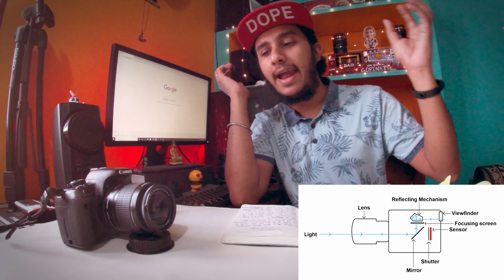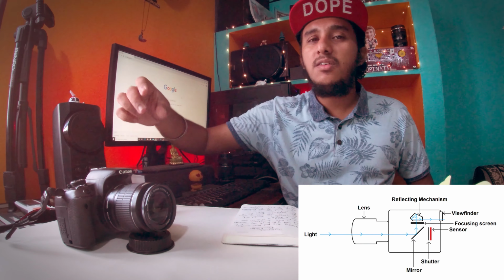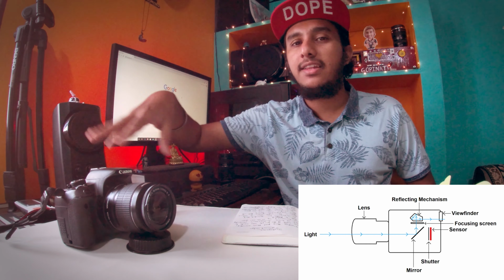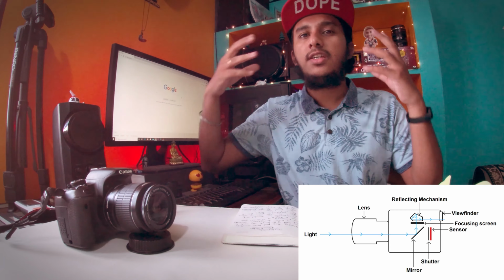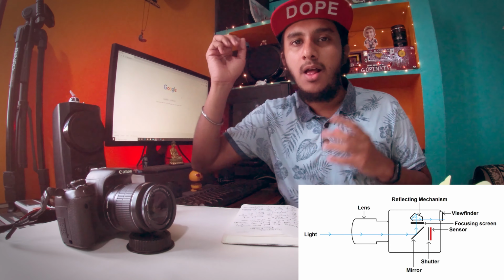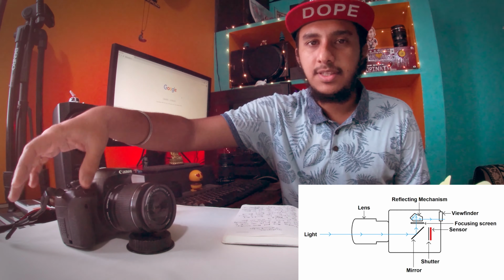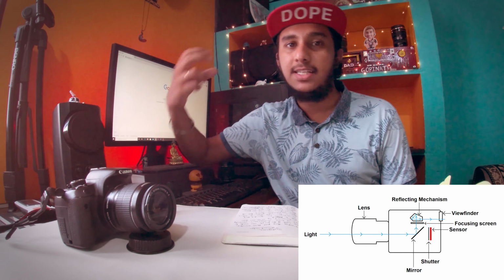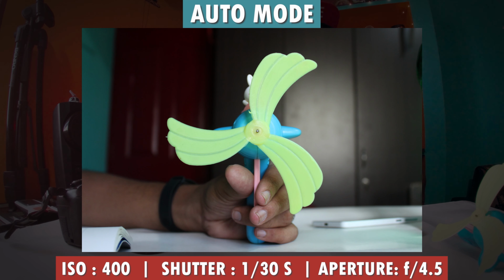Shutter Speed Explained | Camera Basics - 3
Shutter speed
TIME CODES
00:00 - Intro
02:28 - What is shutter speed?
04:00 - Fast and slow shutter
04:45 - How to setup shutter speed?
05:10 - How shutter speed affects exposure / light in an image
07:36 - Different Shutter speeds still object comparison
08:30 - How shutter speed affects the sharpness of an image?
11:15 - Shutter speed comparison of moving object

Shake in your images in system? - Secret revealed in the middle! Watch the video fully to solve the issue!

Shutter speed can have a dramatic impact on the appearance and quality of photographs, especially when moving objects are involved. For instance a slow shutter-speed often results in a blurred image as the slight shudder of the shutter itself, or the motion caused to the whole camera by the index pressing on the shutter-release button create vibrations that are faster than the shutter itself; this will cause the appearance of the objects in the view-finder and on the photographs having moved when in fact it is the camera that moved.

The shutter speed dial of a Nikkormat EL

Slow shutter speed combined with panning the camera can achieve a motion blur for moving objects.
In photography, shutter speed or exposure time is the length of time when the film or digital sensor inside the camera is exposed to light, also when a camera's shutter is open when taking a photograph.[1] The amount of light that reaches the film or image sensor is proportional to the exposure time. ​1⁄500 of a second will let half as much light in as ​1⁄250.

The camera's shutter speed, the lens's aperture or f-stop, and the scene's luminance together determine the amount of light that reaches the film or sensor (the exposure). Exposure value (EV) is a quantity that accounts for the shutter speed and the f-number. Once the sensitivity to light of the recording surface (either film or sensor) is set in numbers expressed in "ISOs" (ex: 200 ISO, 400 ISO), the light emitted by the scene photographed can be controlled through aperture and shutter-speed to match the film or sensor sensitivity to light. This will achieve a good exposure when all the details of the scene are legible on the photograph. Too much light let into the camera results in an overly pale image (or "over-exposure") while too little light will result in an overly dark image (or "under-exposure").

Multiple combinations of shutter speed and f-number can give the same exposure value (E.V.). According to exposure value formula, doubling the exposure time doubles the amount of light (subtracts 1 EV). Reducing the aperture size at multiples of one over the square root of two lets half as much light into the camera, usually at a predefined scale of f/1, f/1.4, f/2, f/2.8, f/4, f/5.6, f/8, f/11, f/16, f/22, and so on. For example, f/8 lets 4 times more light into the camera as f/16 does. A shutter speed of ​1⁄50 s with an f/4 aperture gives the same exposure value as a ​1⁄100 s shutter speed with an f/2.8 aperture, and also the same exposure value as a ​1⁄200 s shutter speed with an f/2 aperture, or ​1⁄25 s at f/5.6.

Adjustments to the aperture need to be compensated by changes of the shutter speed to keep the same (right) exposure.

In early days of photography, available shutter speeds were not standardized, though a typical sequence might have been ​1⁄10 s, ​1⁄25 s, ​1⁄50 s, ​1⁄100 s, ​1⁄200 s and ​1⁄500 s; neither were apertures or film sensitivity (at least 3 different national standards existed). Soon this problem resulted in a solution consisting in the adoption of a standardized way of choosing aperture so that each major step exactly doubled or halved the amount of light entering the camera (f/2.8, f/4, f/5.6, f/8, f/11, f/16, etc.),
Camera shutters often include one or two other settings for making very long exposures:
Shutter priority refers to a shooting mode used in cameras. It allows the photographer to choose a shutter speed setting and allow the camera to decide the correct aperture. This is sometimes referred to as Shutter Speed Priority Auto Exposure, or TV (time value on Canon cameras) mode, S mode on Nikons and most other brands.